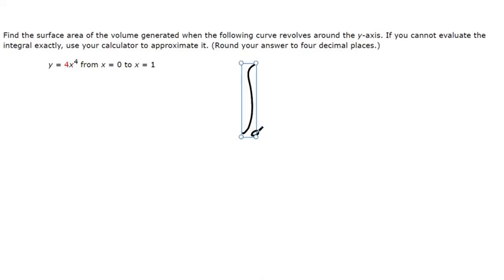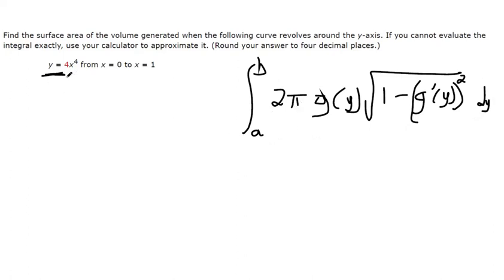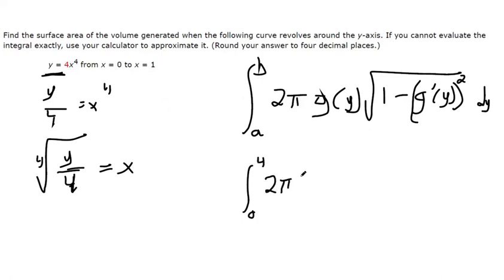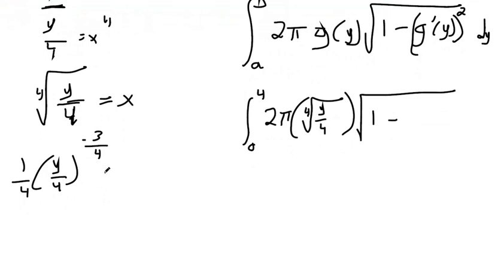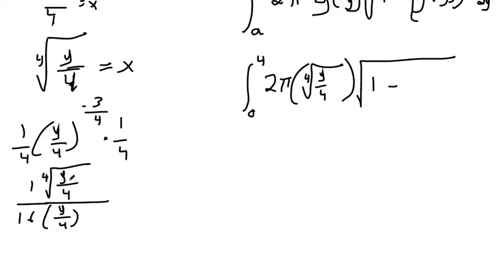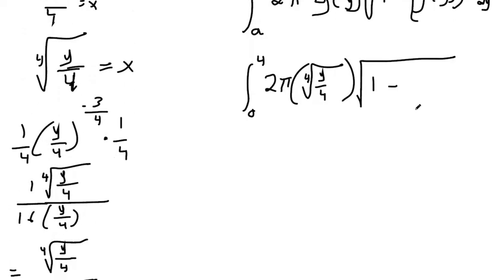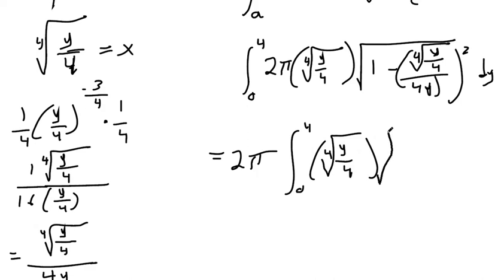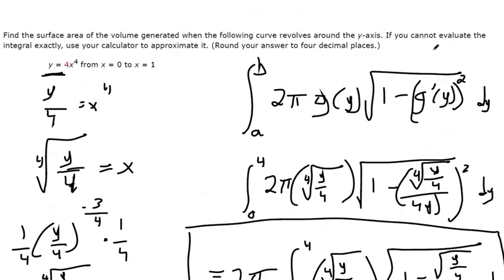Finding Surface Area Using Calculus